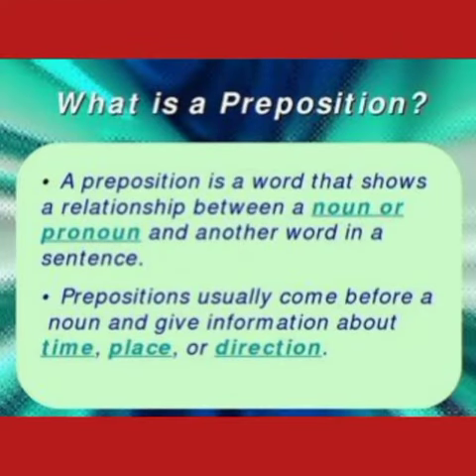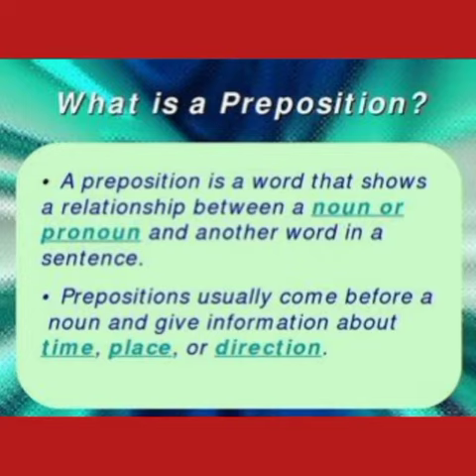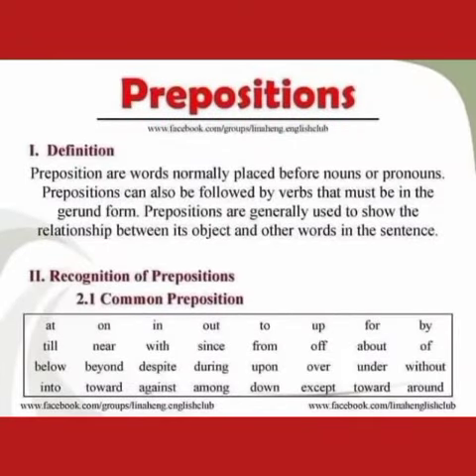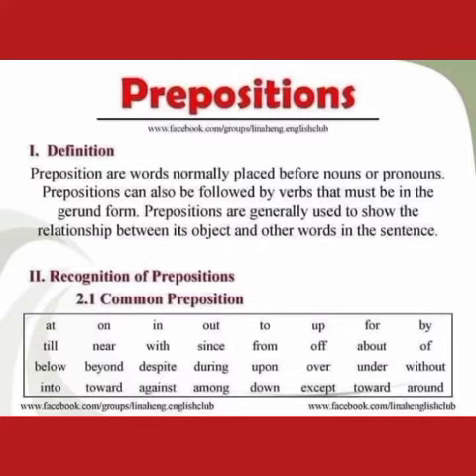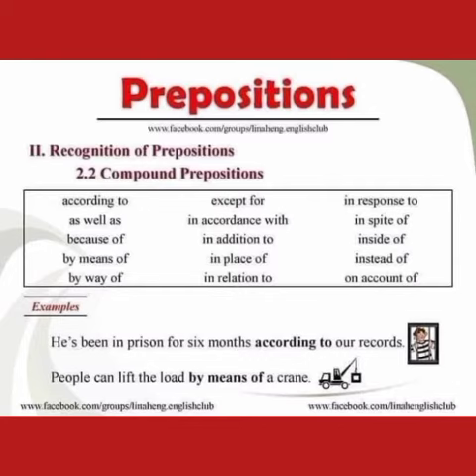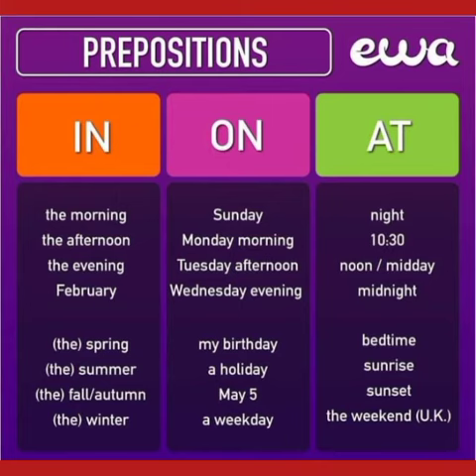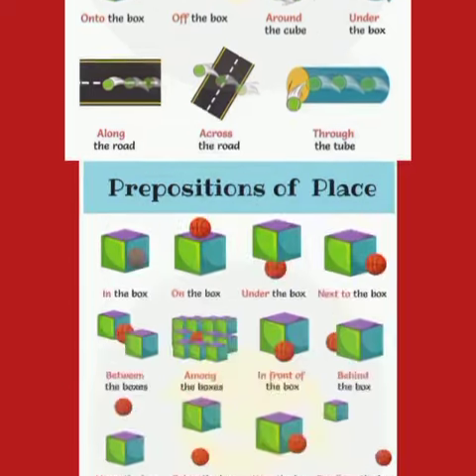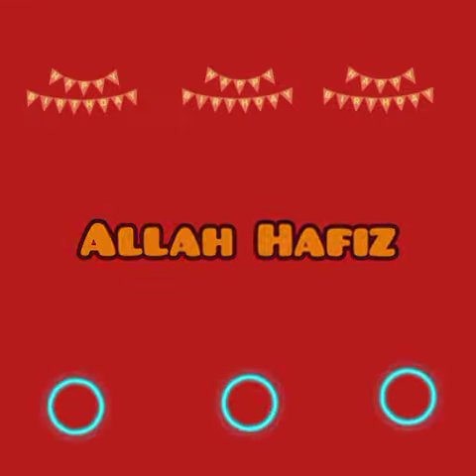English Grammar Lecture 07